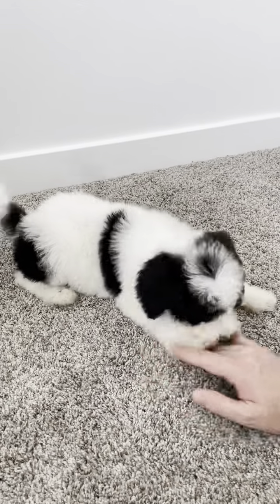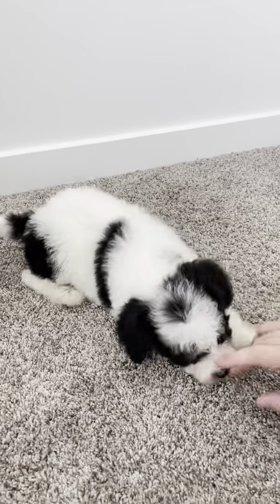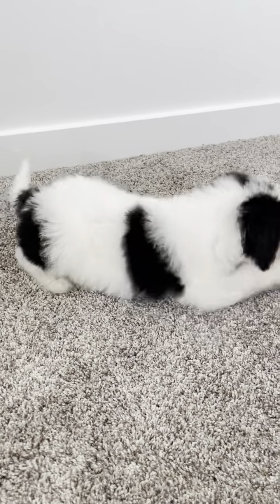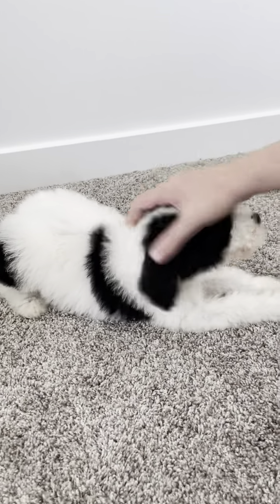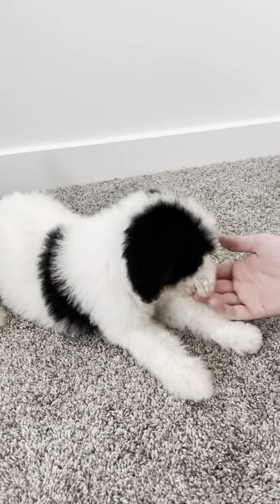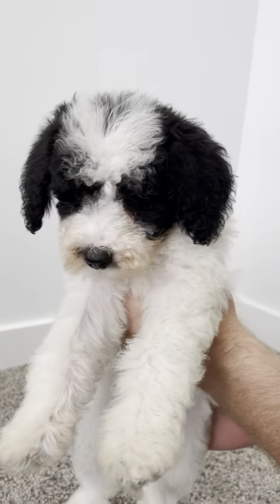Summer Girl - Medium Sheepadoodle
Summer is 10 weeks old ready to go home.